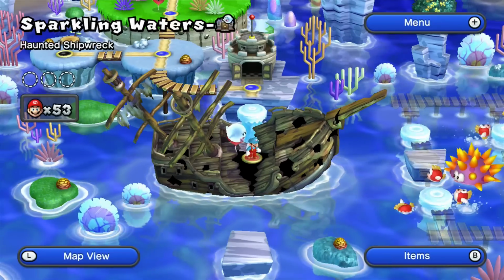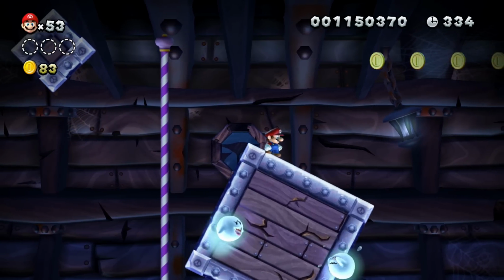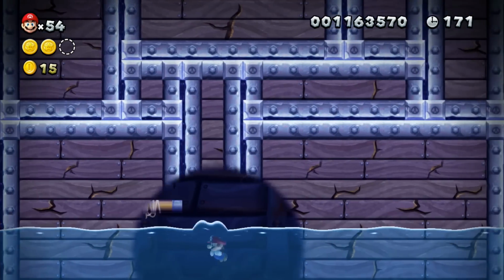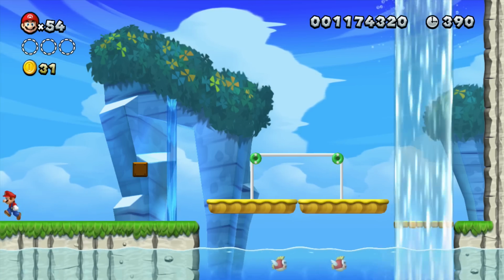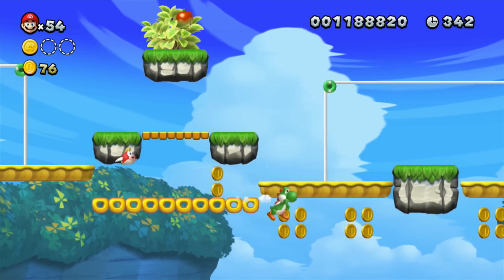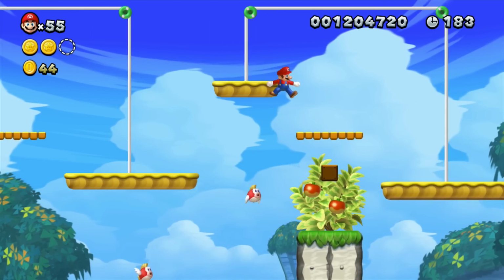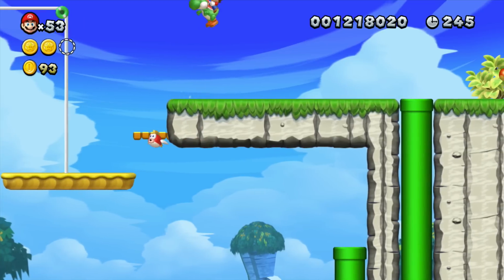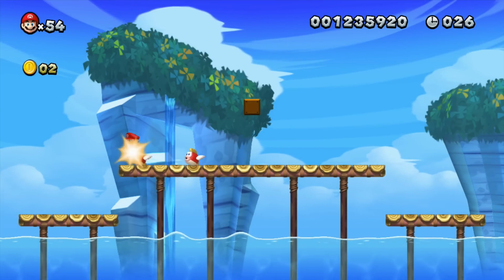Let's Play New Super Mario Bros. U - Sparkling Waters Part 2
A Let's Play / walkthrough of New Super Mario Bros. U for Nintendo Wii U with audio commentary by Ken Gagne of Gamebits.

This video features the fifth and sixth levels of the third world, Sparkling Waters.